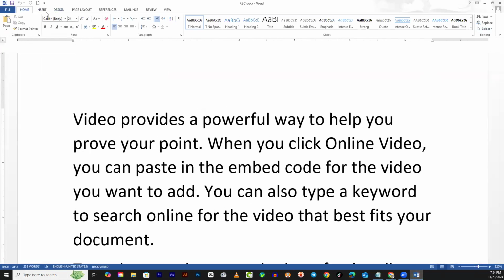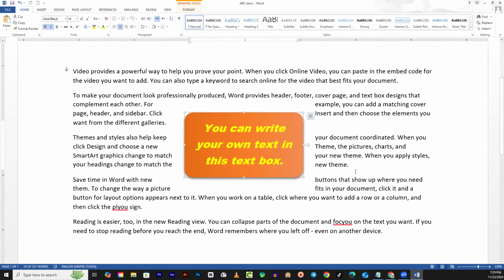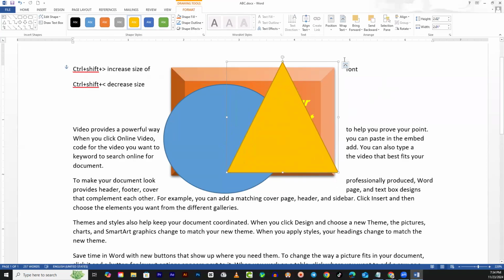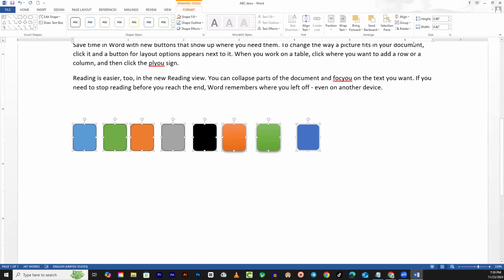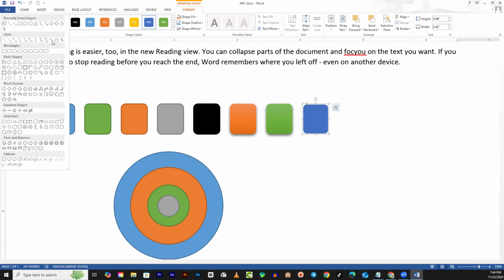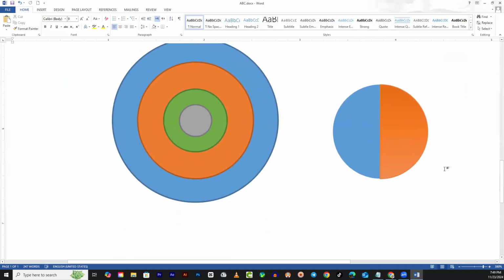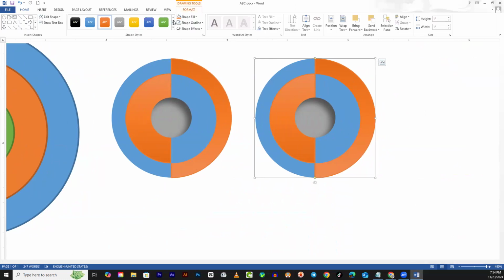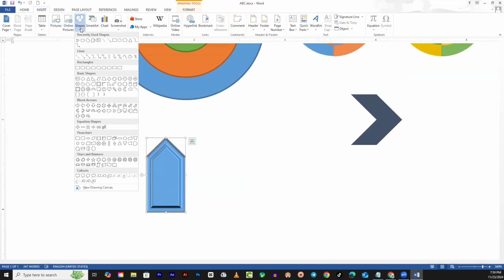Abdullah MS word